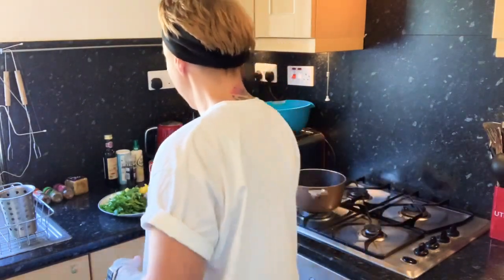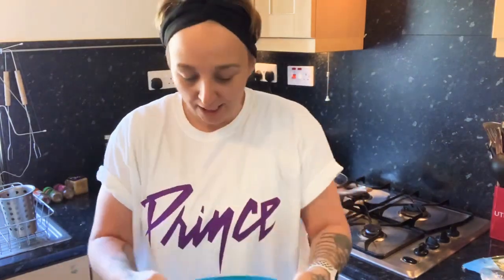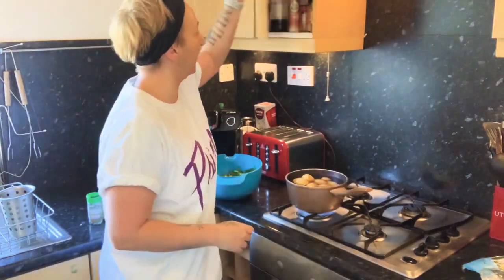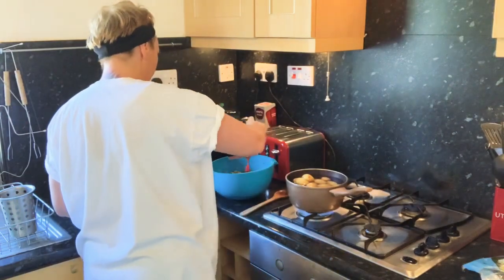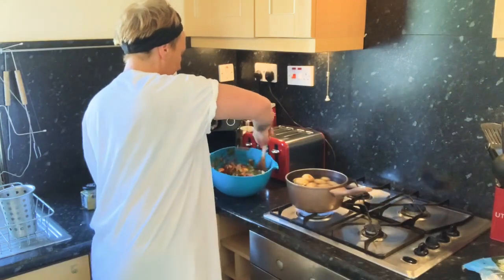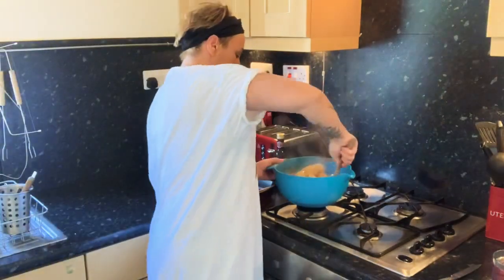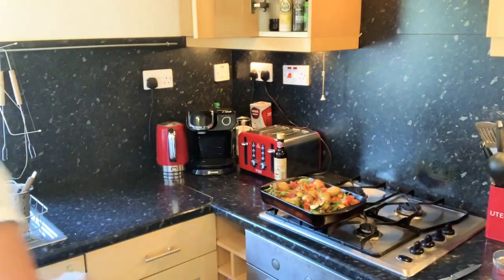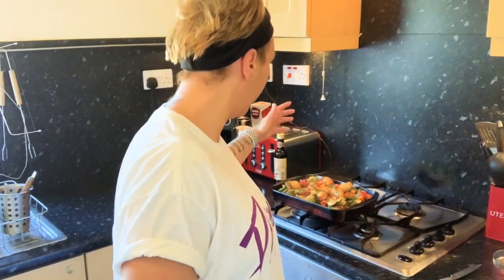Mediterranean potato and veggie bake recipe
Ingredients:
New / baby potatoes
Red onion chopped
Yellow pepper chopped
Baby spinach chopped
Courgette chopped
Tin of chopped tomatoes
Balsamic vinegar
Salt and pepper
Garlic
BBQ dry seasoning/ Italian
Chilli flakes
Dry basil
Fry light/ cooking oil